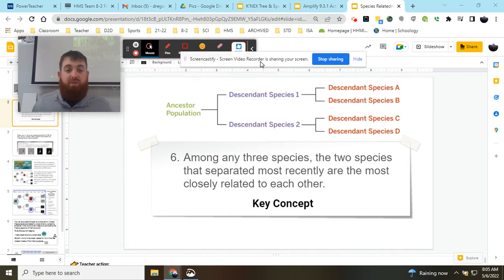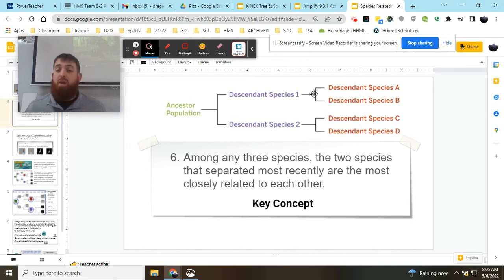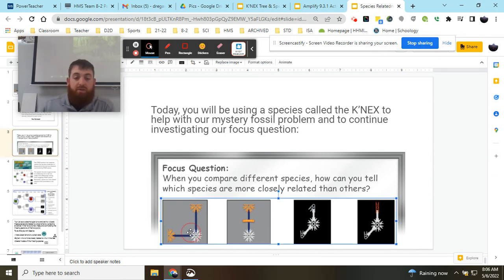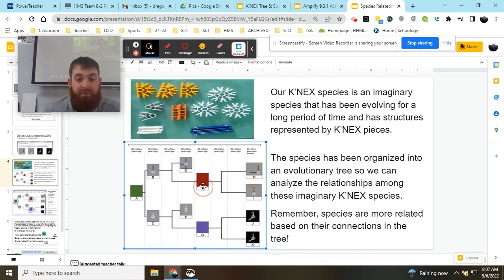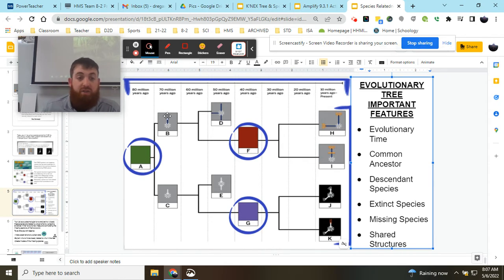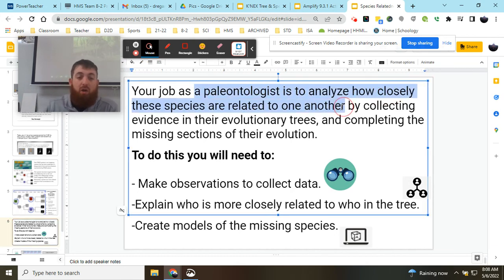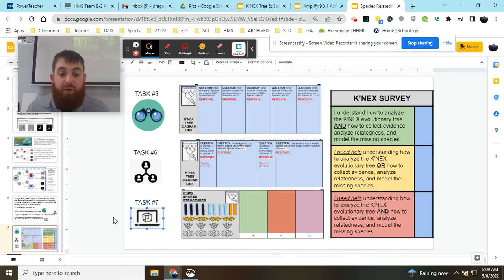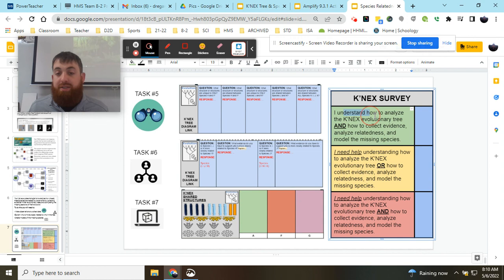VIDEO GUIDE: Species Relatedness in Evolutionary Trees